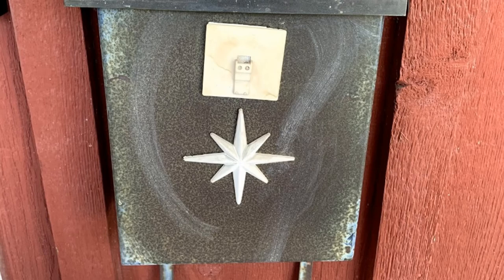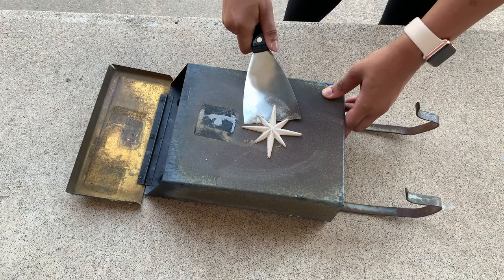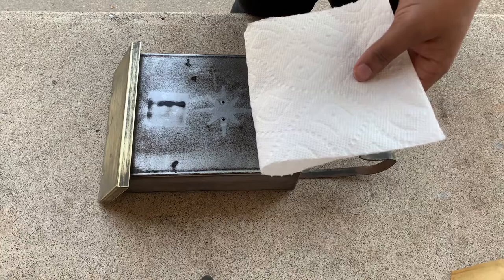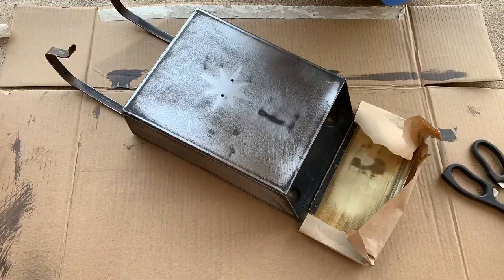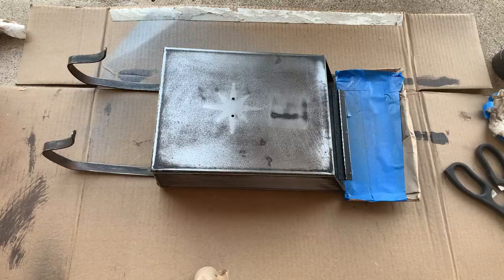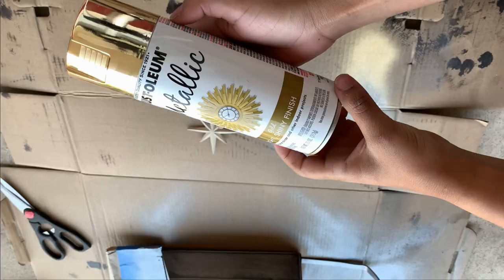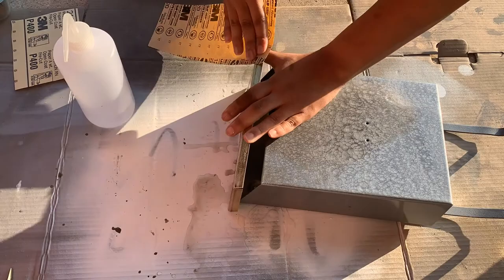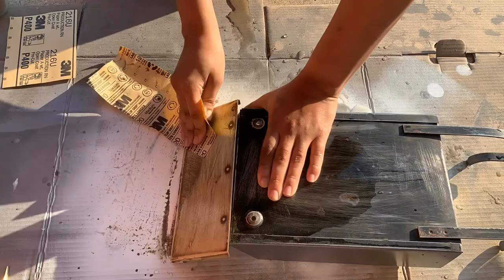Make the Neighbors Jealous for $15 - How to Paint a Mailbox!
Watch us restore this antique mailbox to its former glory in this how to guide! If you're looking for a video to show every step of how to paint a mailbox, check this out now!